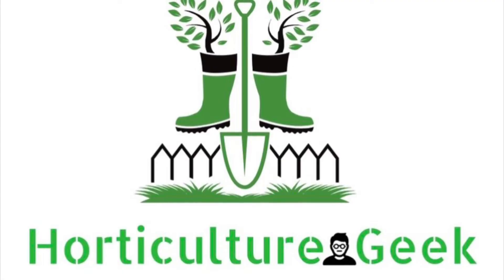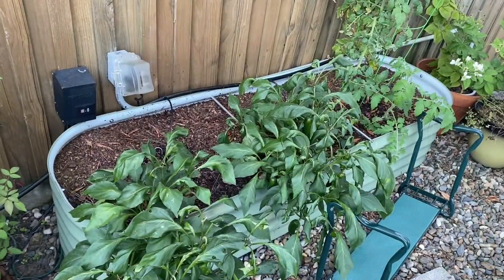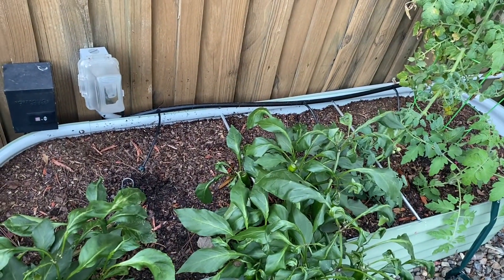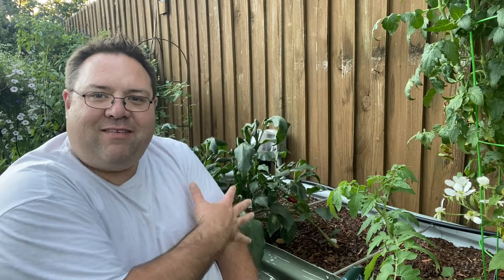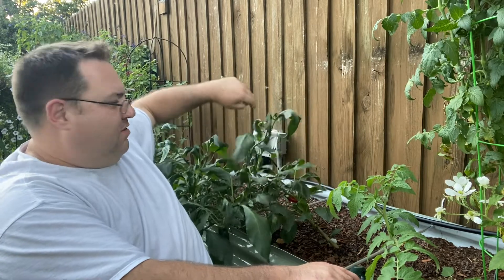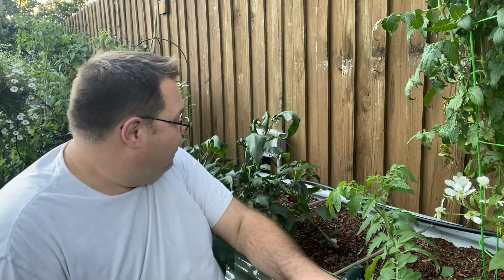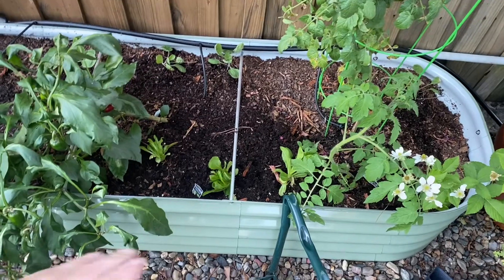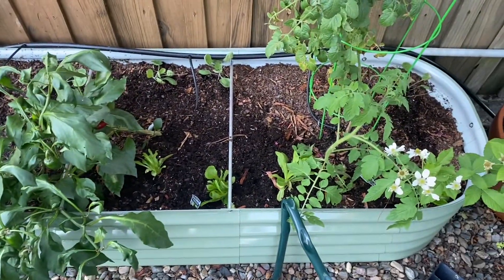Planting fall crops in a raised garden bed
Join me as I plant fall crops in the Vegega raised garden bed. Link and code below.

If you are interested in a vegega metal raised bed please use this